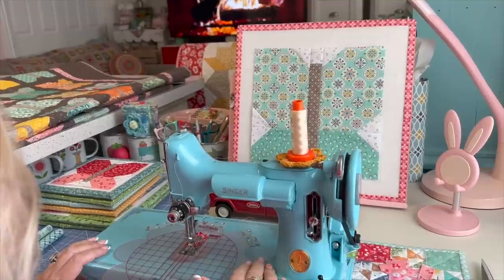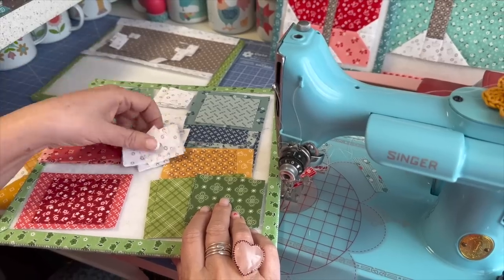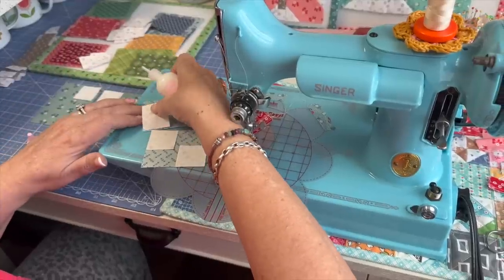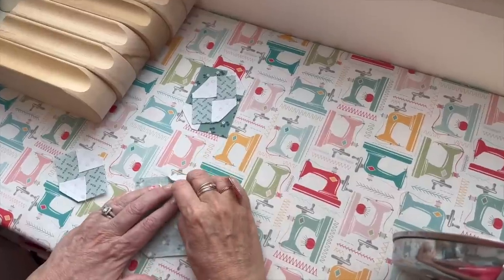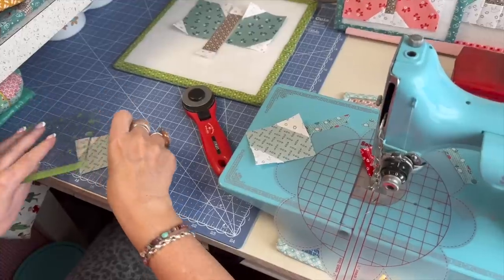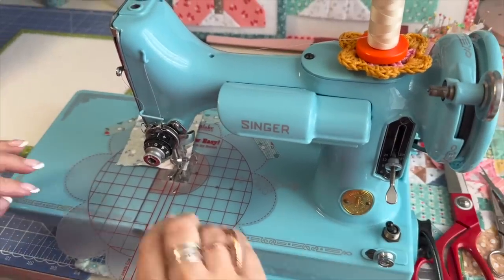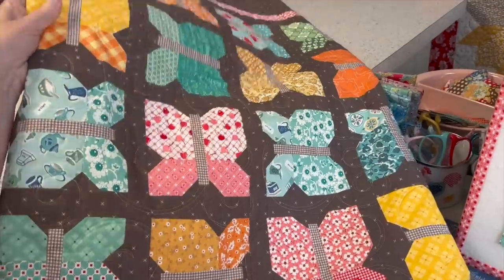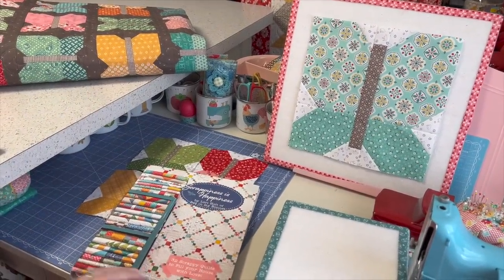Sew Your Stash Series #34 - 5" & 10" Butterfly Blocks!!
Today's tutorial is all about butterflies!!!
I'm doing my IN FLIGHT block tutorial from my
 Scrappiness is Happiness Book and it's also our Week Twenty Two in the
Scrappiness is Happiness Book Quilt Along.
The In Flight Butterfly Block pattern is on page 148 and the In Flight Butterfly Quilt pattern is on page 150.
The block in the book finishes at 5"x 5".
But in this video I show you a block twice the size that finishes at 10" x 10"
Here is the cutting for my Ten inch Butterfly Block:
Background-
A- Cut 8 - 2" x 2"
B- Cut 2 - 1 1/2" x 1 1/2"
Top Wings -
C- Cut 2 - 5 x7
Bottom Wings-
D- Cut 2 - 4 x 5
Butterfly Body -
E- Cut 1 - 1 1/2" x 8 1/2"

I hope that you enjoy this video...grab a cuppa and settle in for a chat all about scrappy butterflies and my hope that spring is coming:)

Designed by Lori Holt and produced by Riley Blake Designs- please check your favorite quilt shop to purchase:)
Lori Holt Sew Simple Shapes
Lori Holt Sew In Interfacing